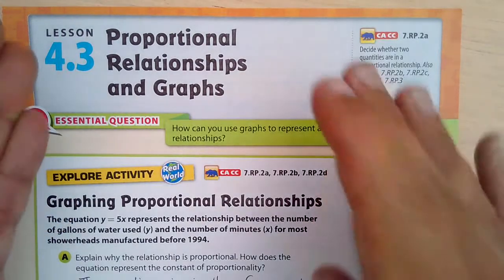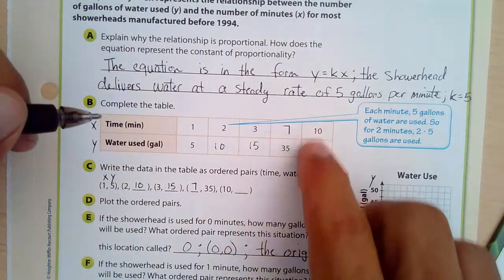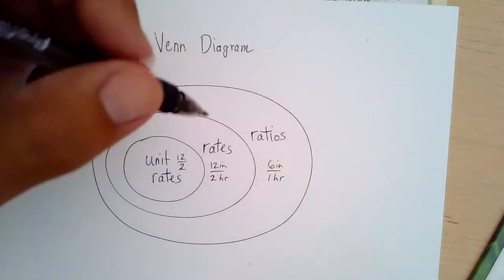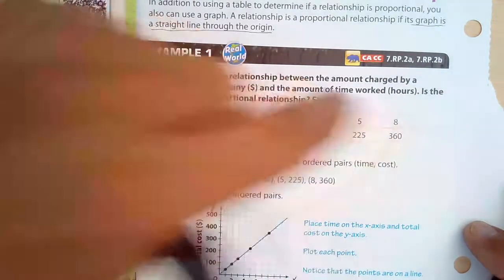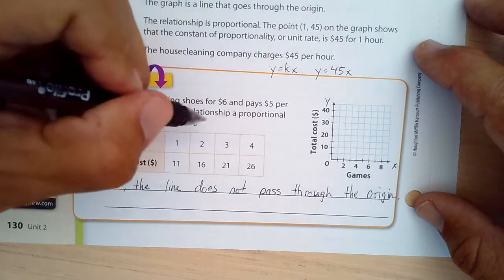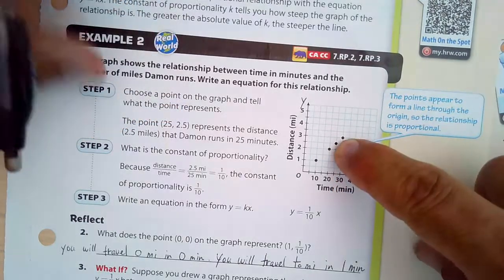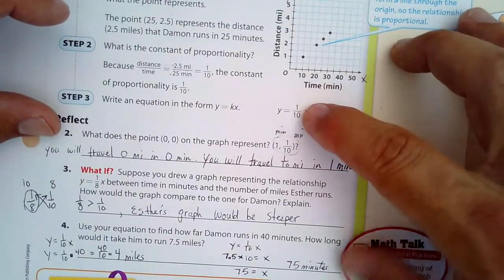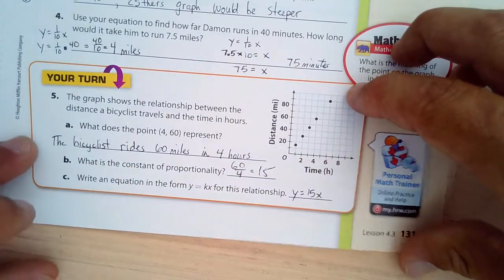Lesson 4.3 Proportional Relationships and Graphs